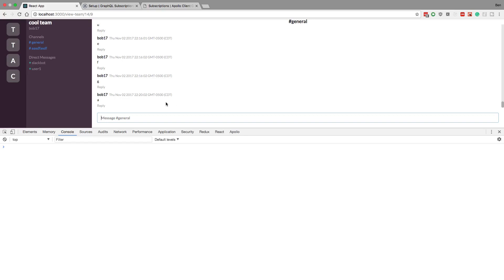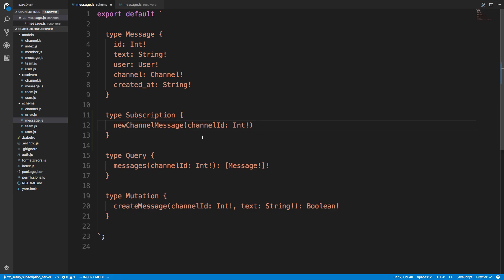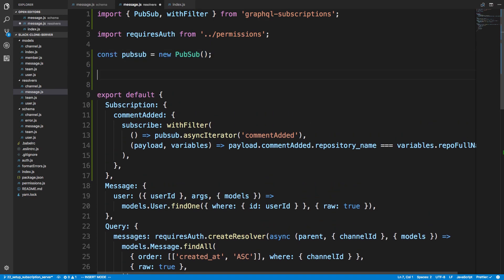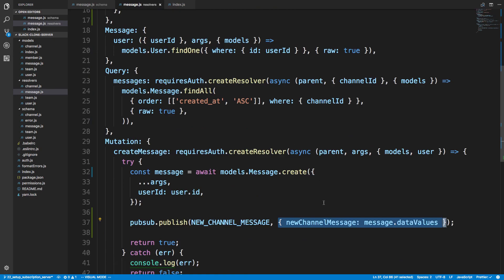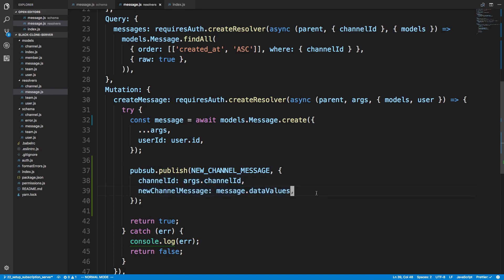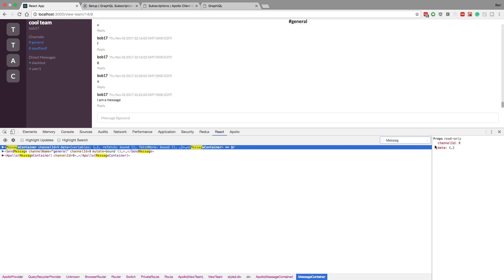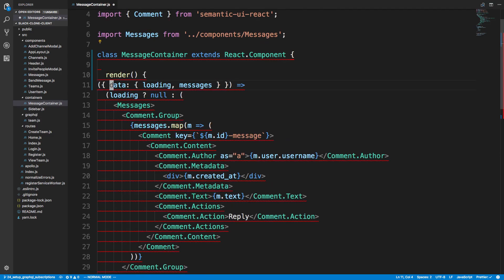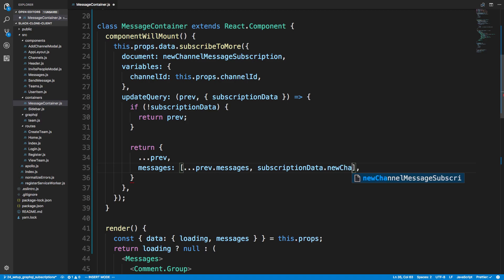Real Time Messaging in React with GraphQL Subscriptions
Learn how to implement real-time messaging in React using GraphQL Subscriptions.